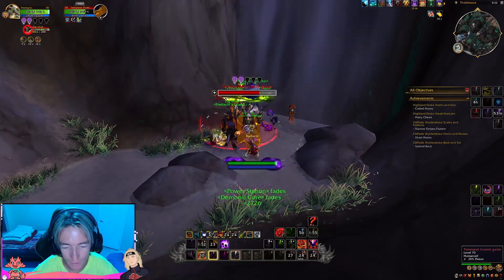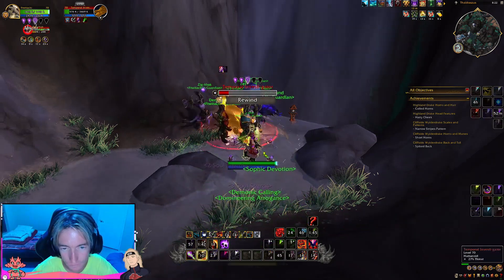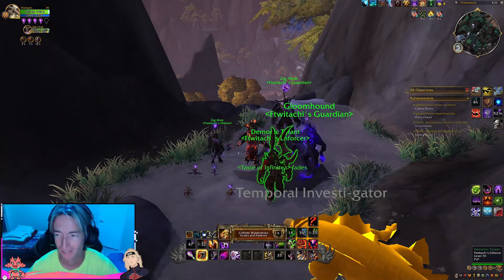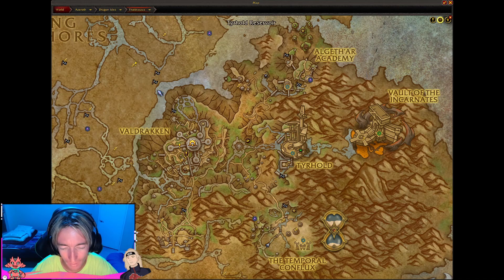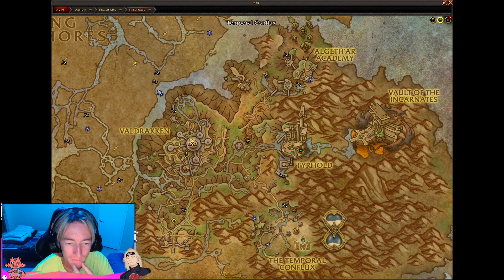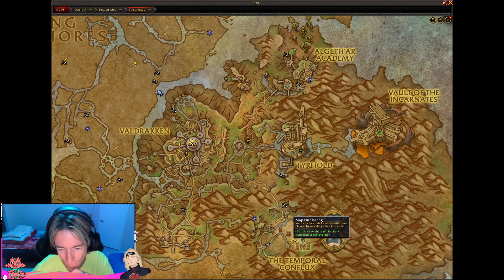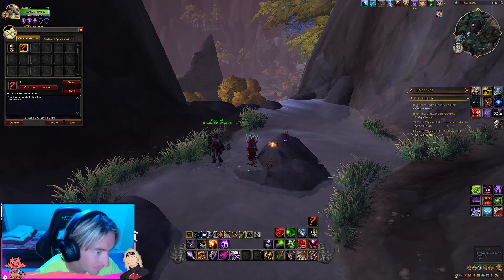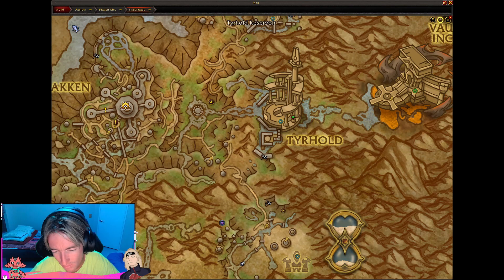HOW TO GET THE CLIFFSIDE WYLDERDRAKE NARROW STRIPES PATTERN COSMETIC | WORLD OF WARCRAFT 🎮🎮🎮